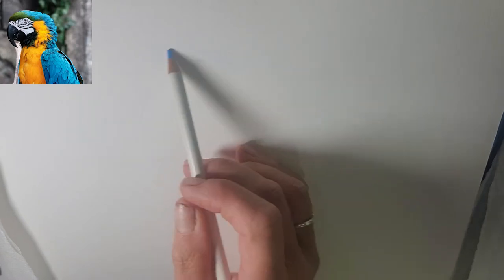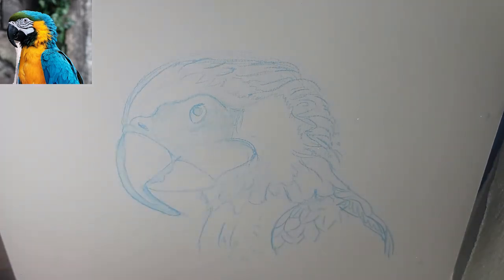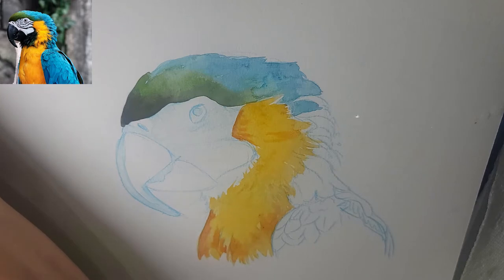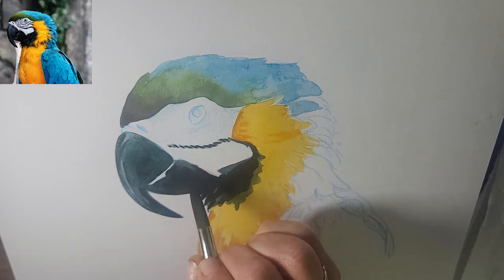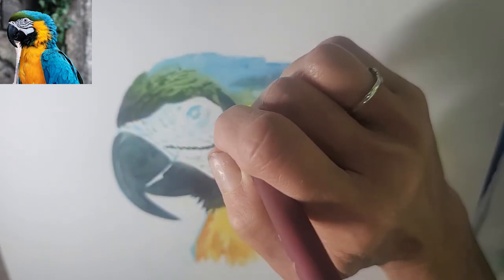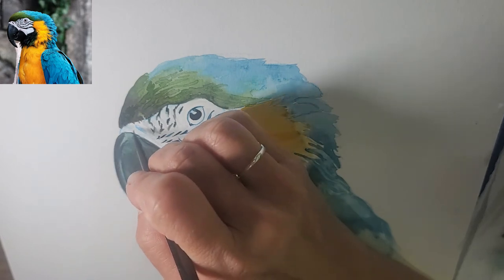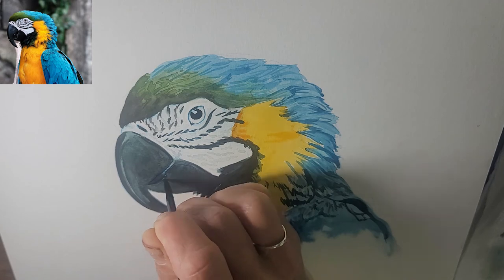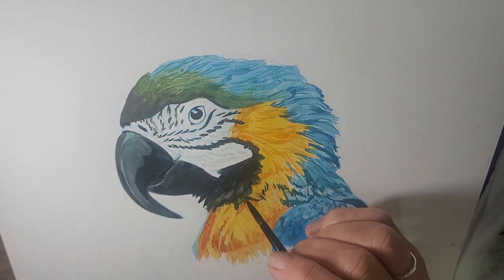Watercolor Parrot Tutorial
This tutorial was filmed on my Samsung Note while watching 2 Puppies!

Materials:
Princeton Velvet Touch  12 long round
Black Velvet 6 Round
Mission Gold Watercolor pallet

I love to teach and I hope you get some value from these free tutorials.

Let me know what you would like to see and I  will do my best!

I do have a job as an Art Director, Graphic Designer
I would love to do this full-time!

Please check out one of my SkillShare classes and get one month free with this link:

I will be sending periodic announcements, tips, and resources.

Thank you and happy painting!